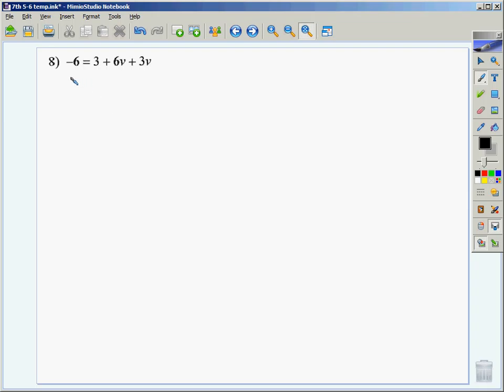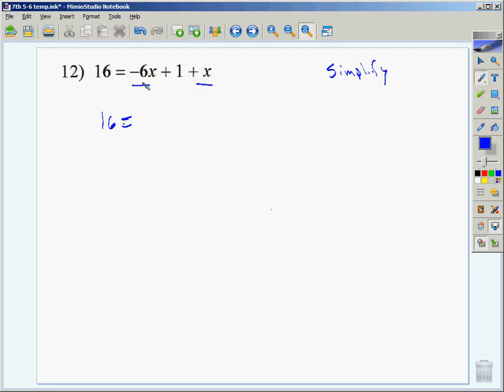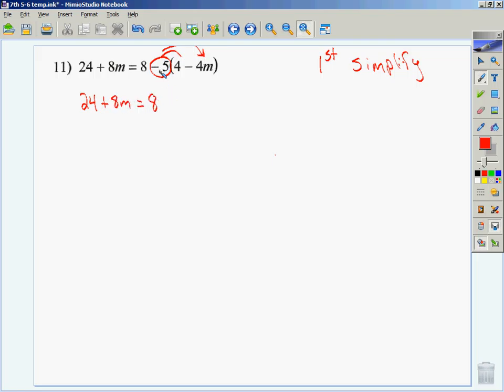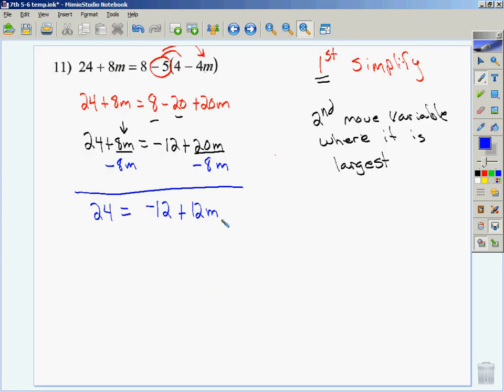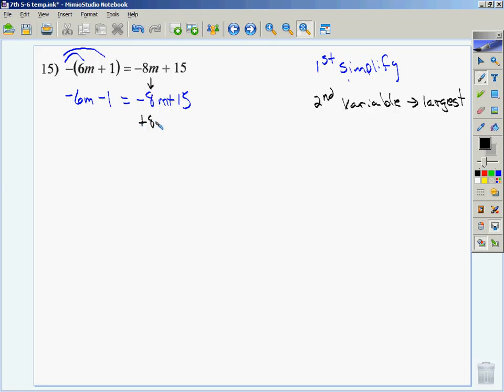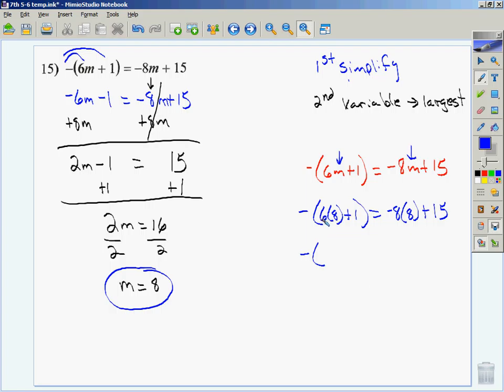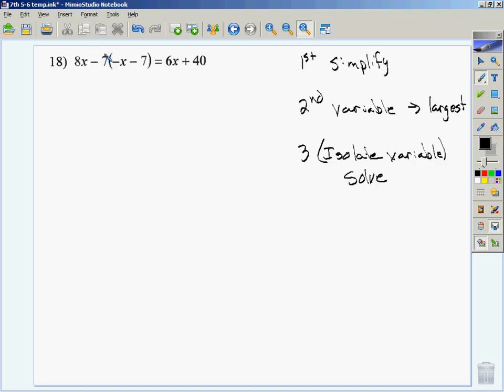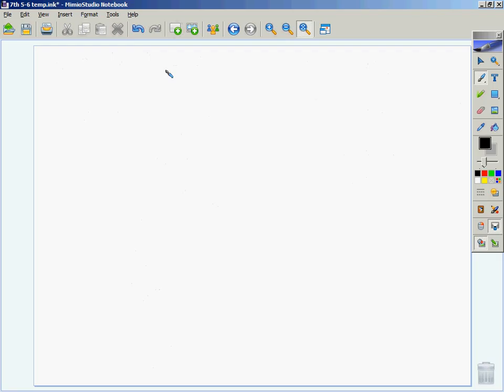7th 5 6